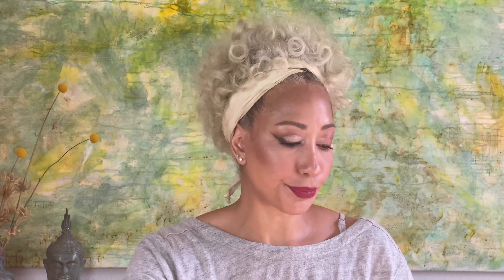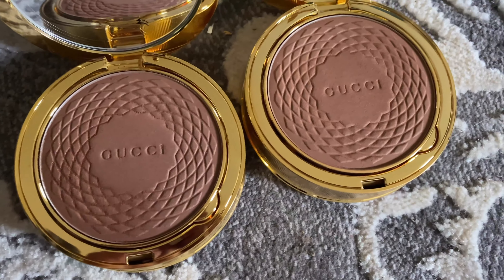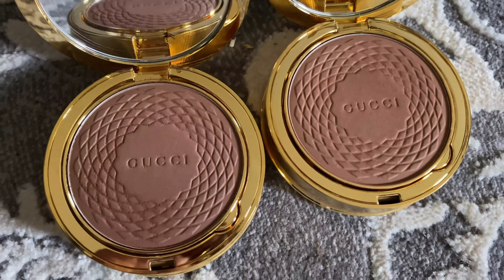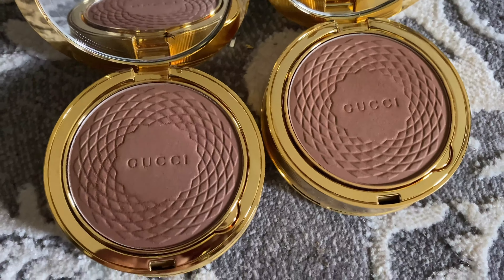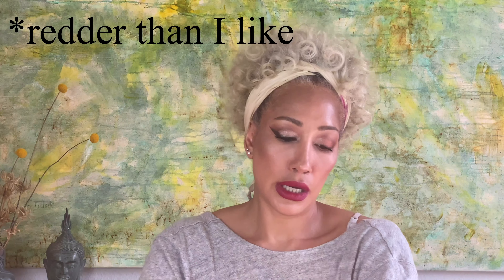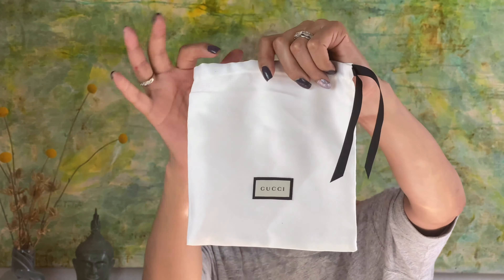Haul, Ep. 1. Come check out my new buys!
Hi Guys,
Just sharing with you some new purchases. From makeup to new bags.

Youtuber mentioned:
Alicia @kinkysweat

Production Assistant:
Alex Hoffmann

Editor:
Vincenzo Carbone
Carbone Films

Animation Illustrator:
Julied Estelle Frey